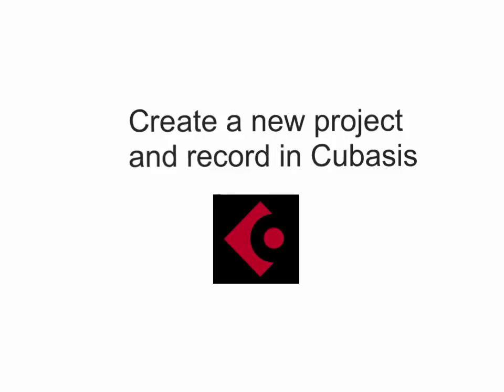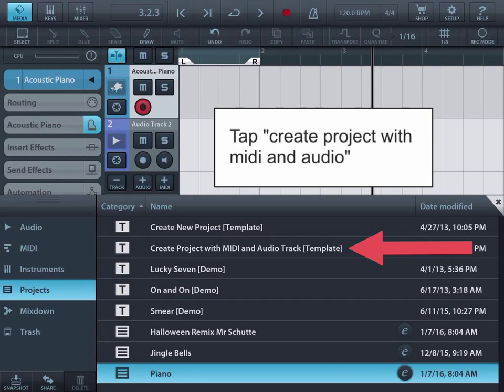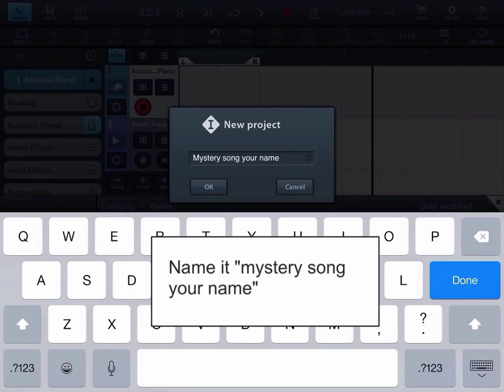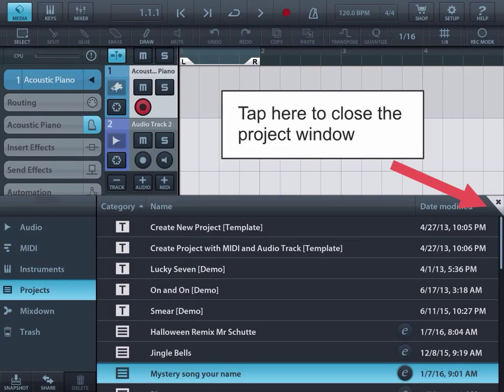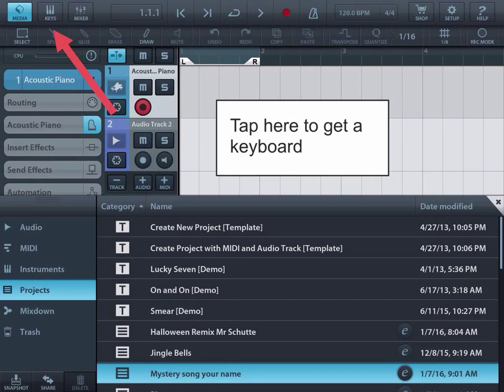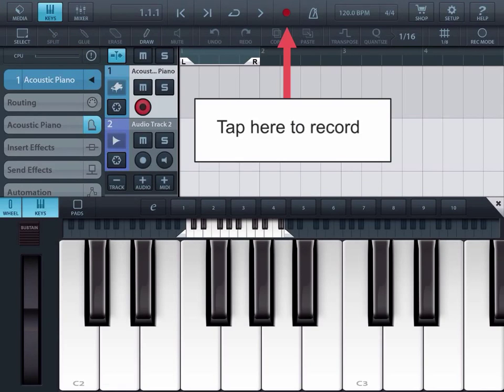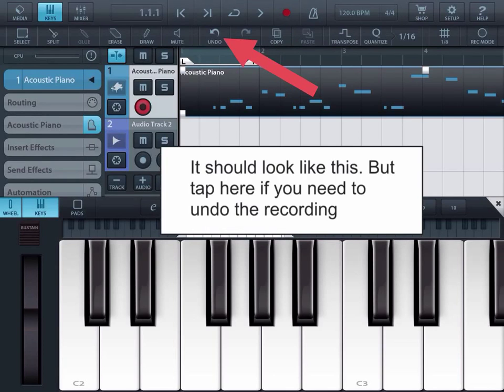How create a new project and record in Cubasis